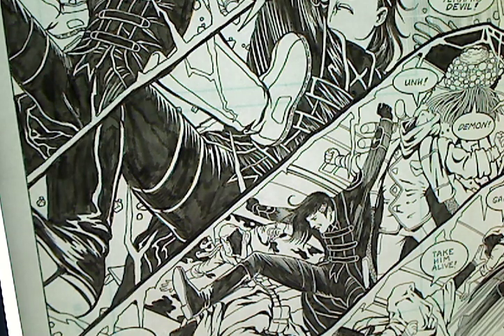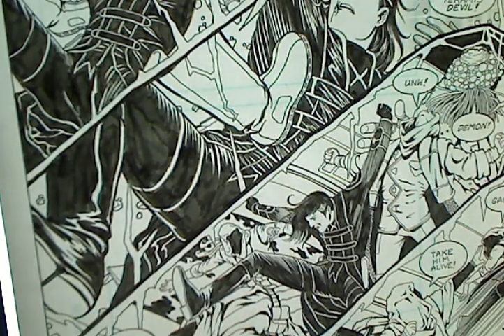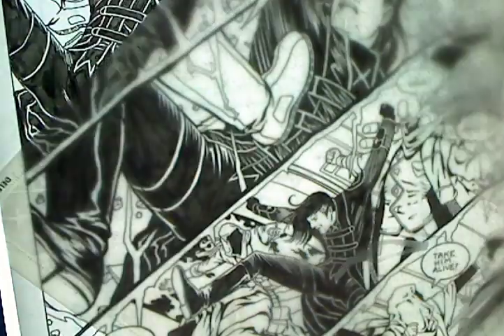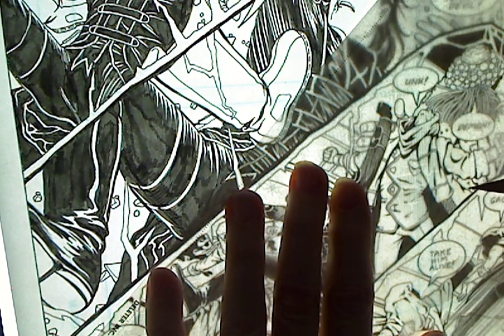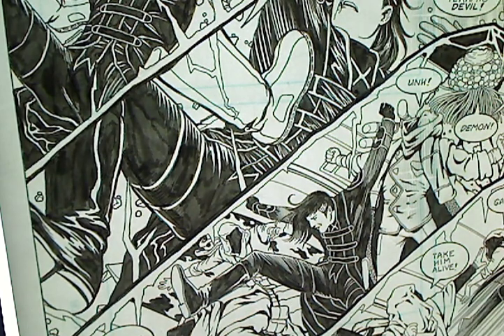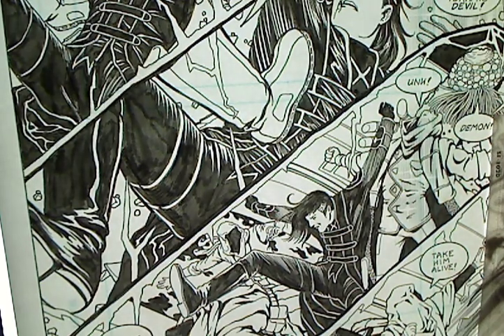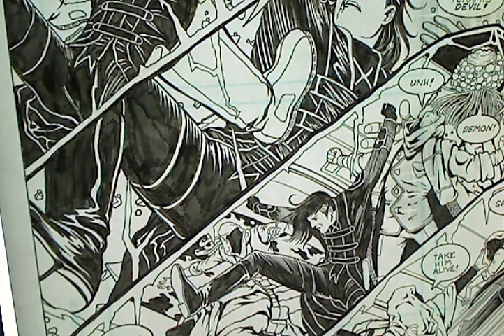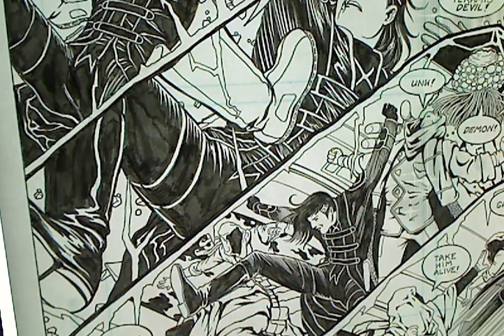Movie on 9 9 18 at 8 10 PM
Applying tone sheets to A Distant Soil art.